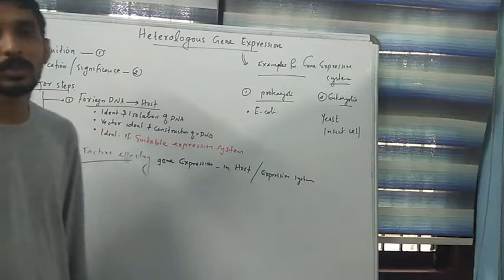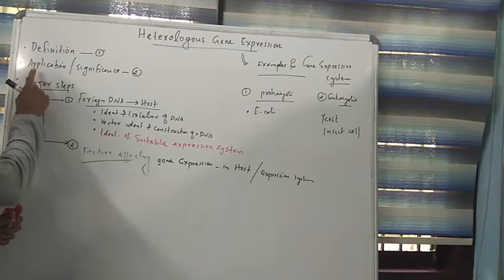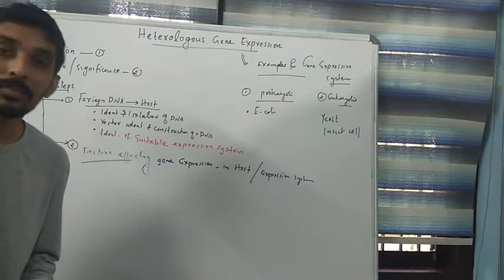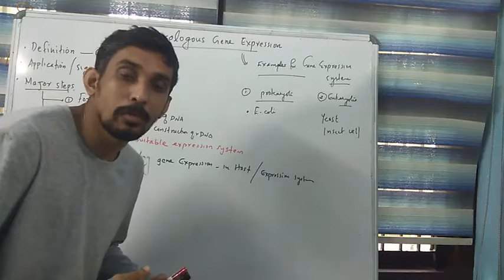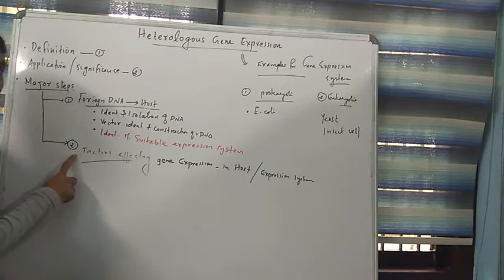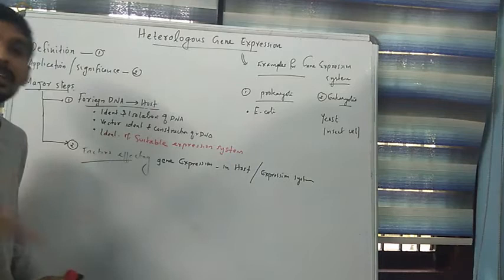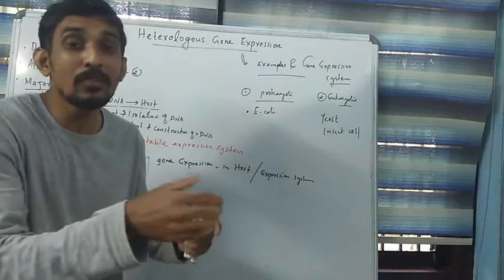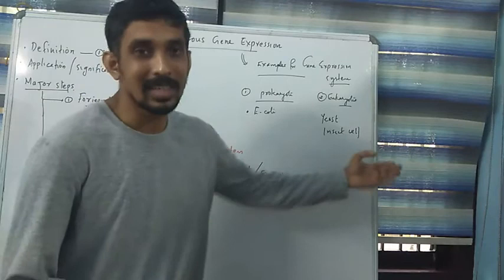Heterologous gene expression js